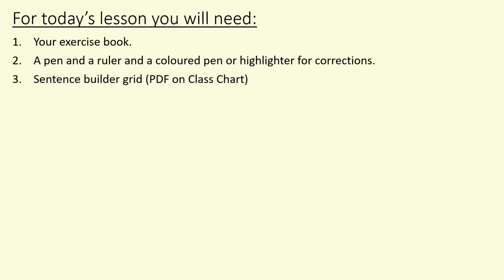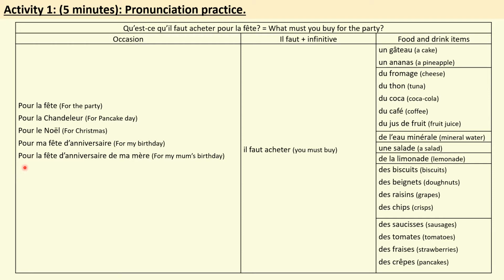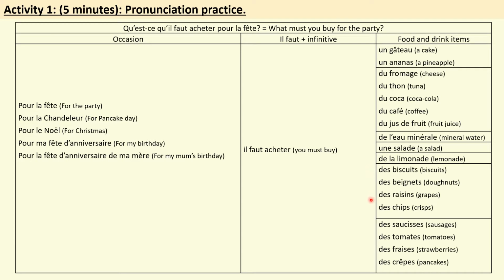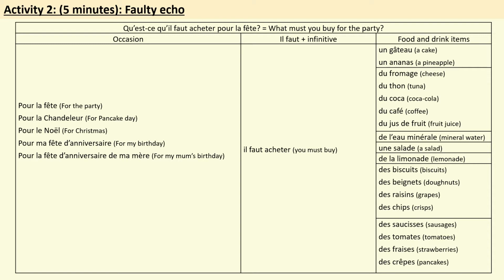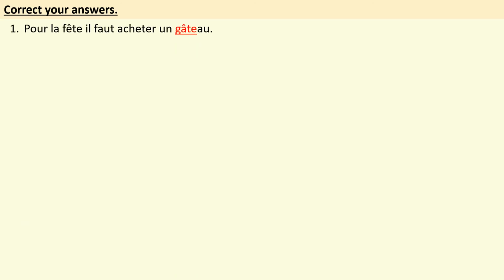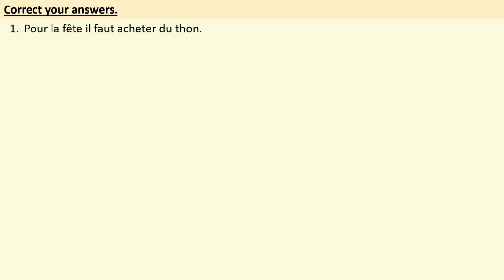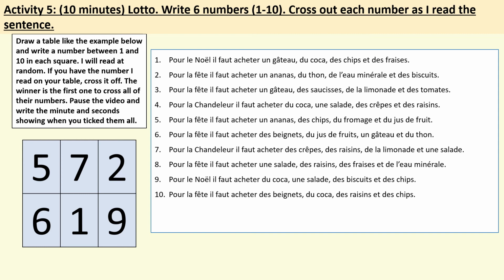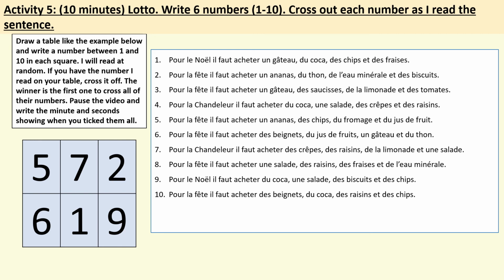Y8 French Sp2 Lesson 7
In today's lesson you will be describing what you must buy to eat and drink for different parties.
Madame Atkinson